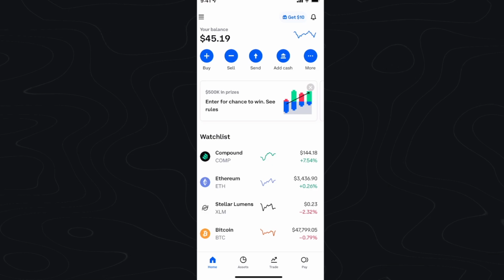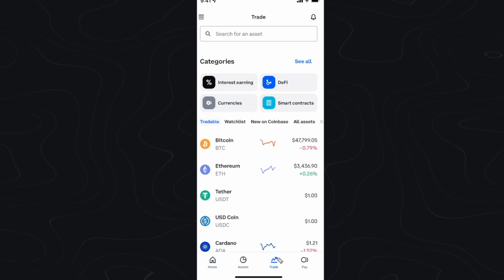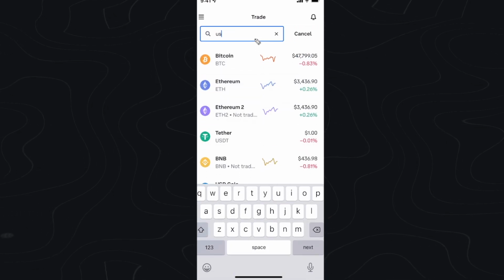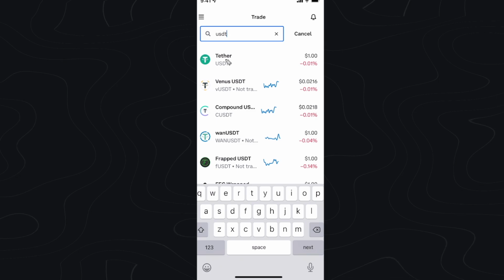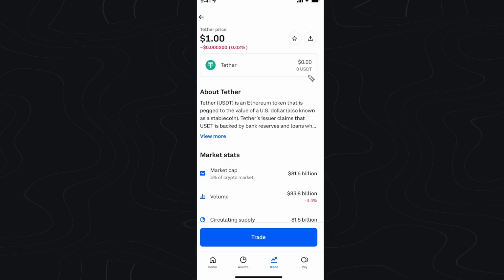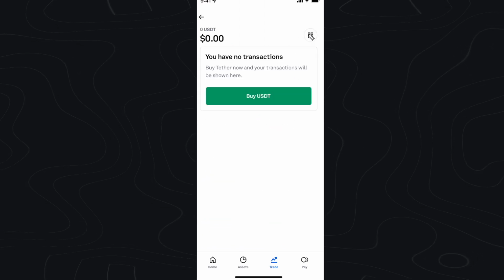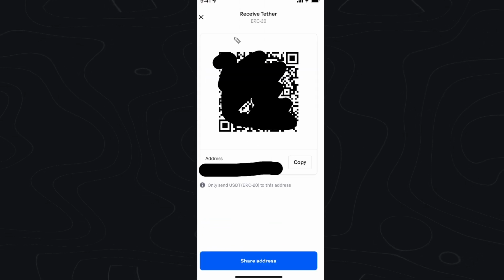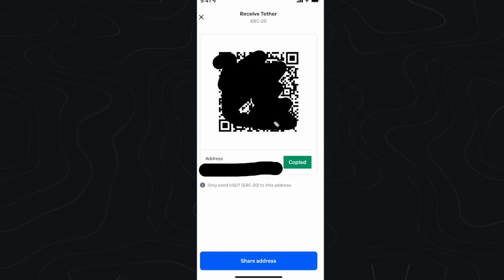How To Find USDT Wallet Address on Coinbase (2022) - Deposit USDT to Coinbase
In this video, we go over how to find your crypto USDT wallet address on Coinbase.